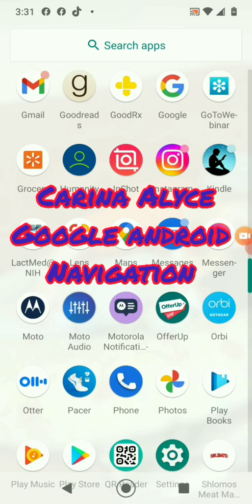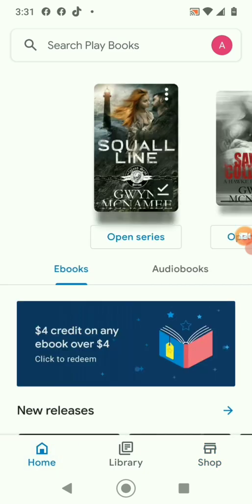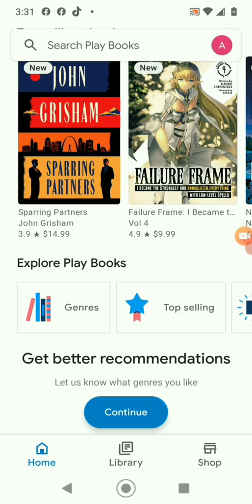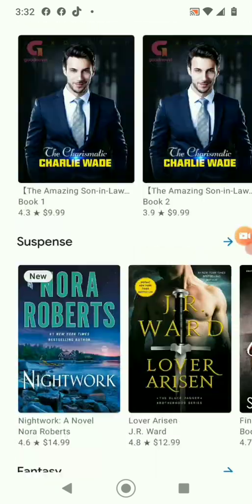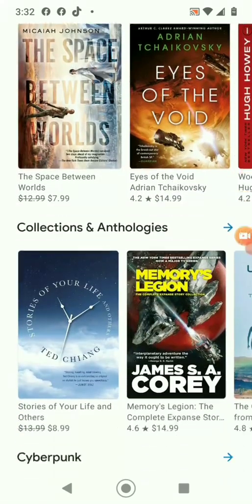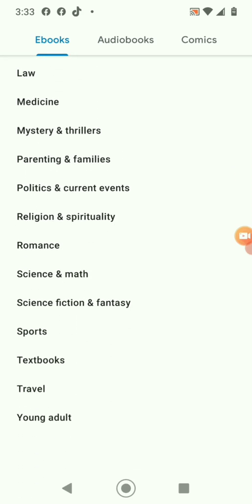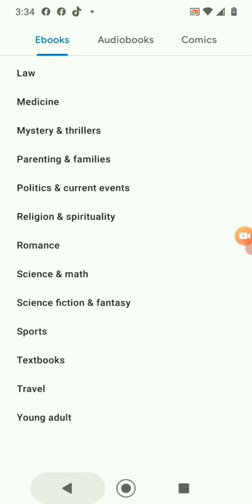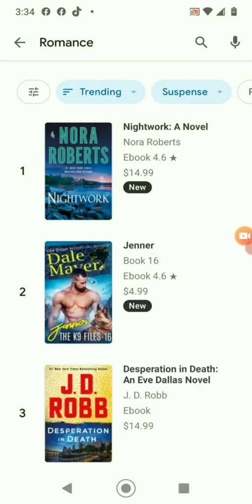Navigating Google Books Android Mobile with Carina Alyce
Member of Wide for the Win and wondering how readers see Google Books? We're looking at searches on mobile android devices today - this video was taped on an android phone.

This video will show the major ways readers on mobile navigate/search and should help you pick out better and more competitive BISAC categories. Mobile does better than desktop for sure, but the genre navigation is still difficult.  The desk top video discusses audiobook discoverability.

Get bonus content by sharing her newest release on your newsletter so she can spend more time making your indie author career easier.